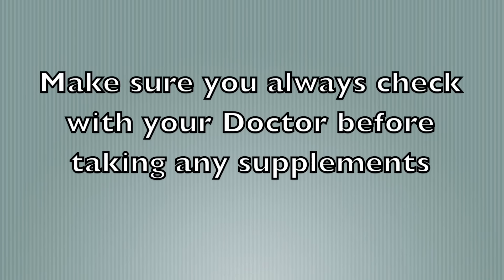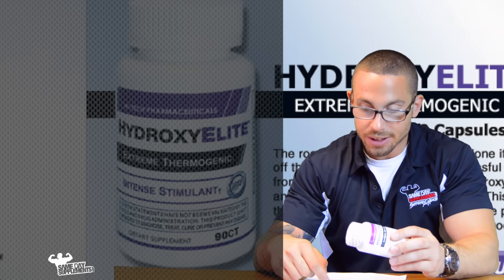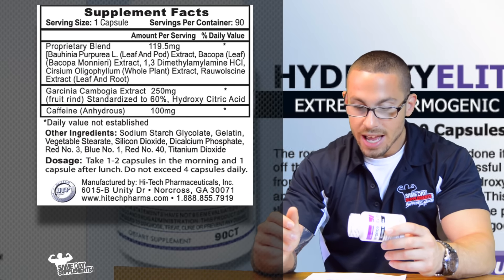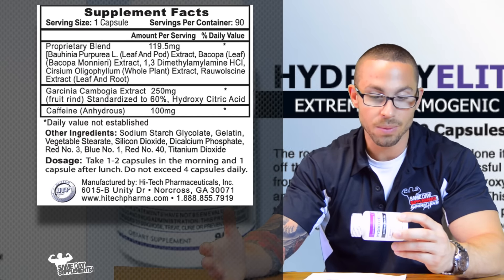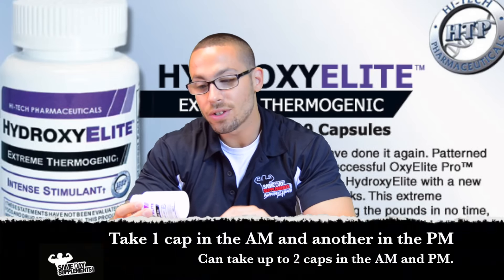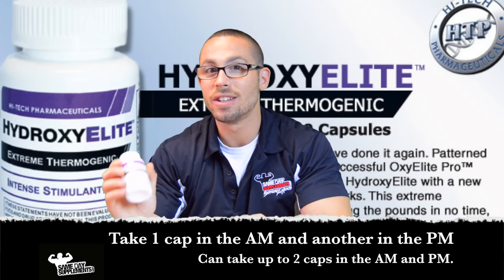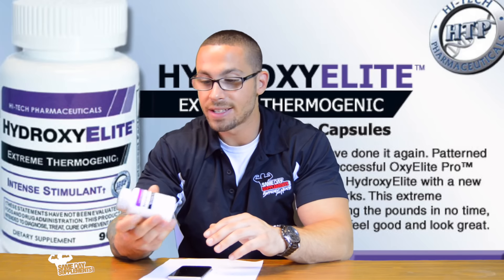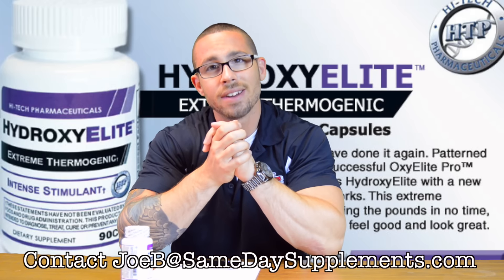Hydroxyelite By Hi Tech Pharma Review Fat Burner Weight Loss Hydroxy Elite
Joe from SameDaySupplements.com reviews Hydroxyelite , a  Fat Burner from Hi Tech Pharma. Joe explains each ingredient, reviews flavors and puts the product to the test. Understand the product and its ingredients before you buy only at SameDaySupplements.com.